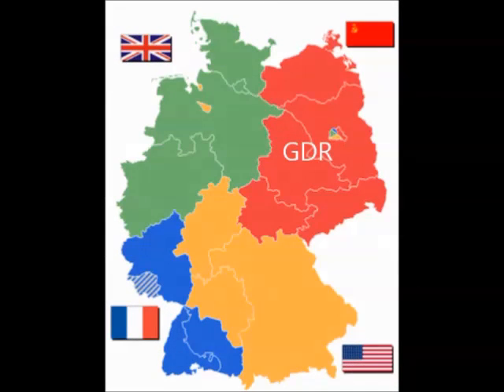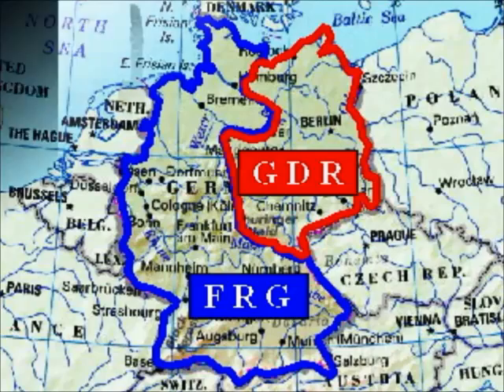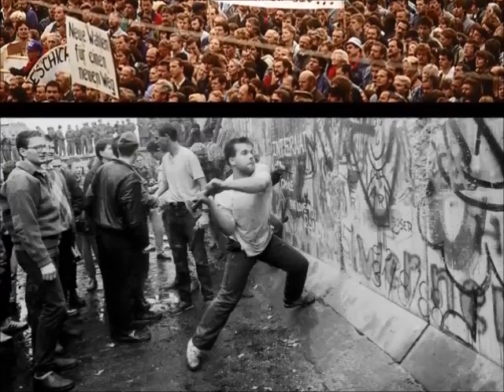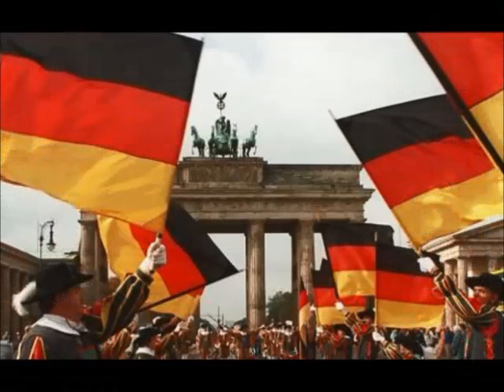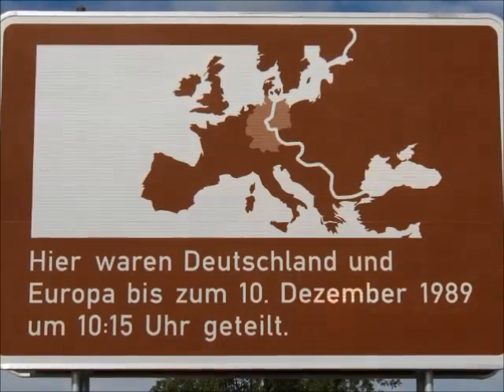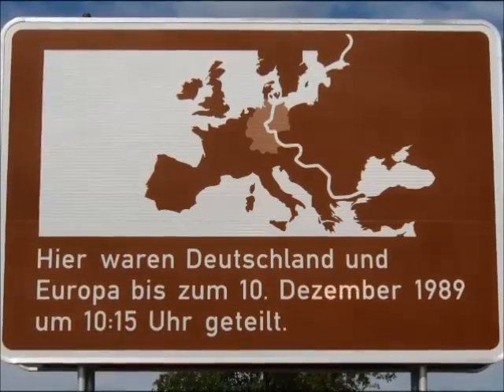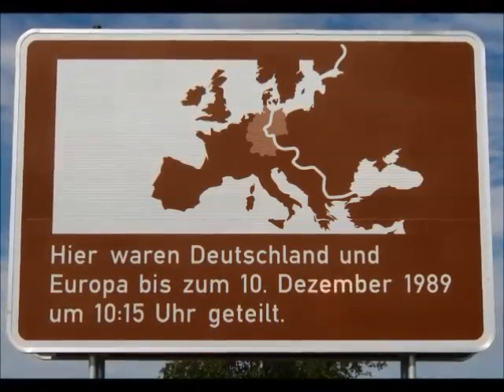East Berlin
A video about East Berlin during the Cold War